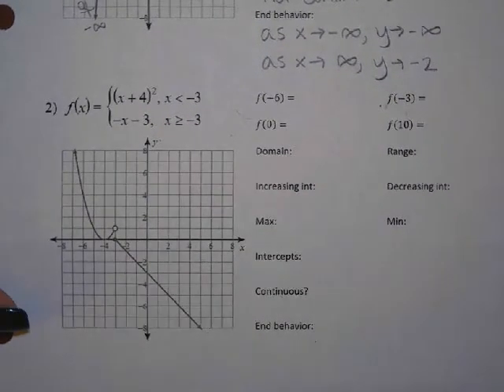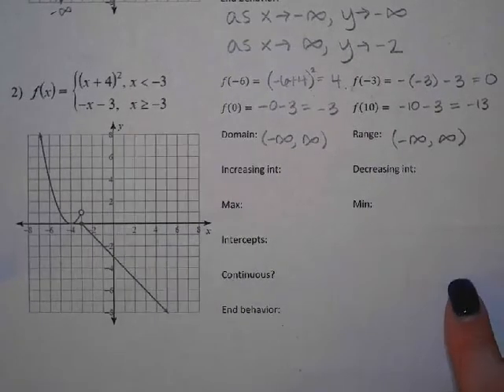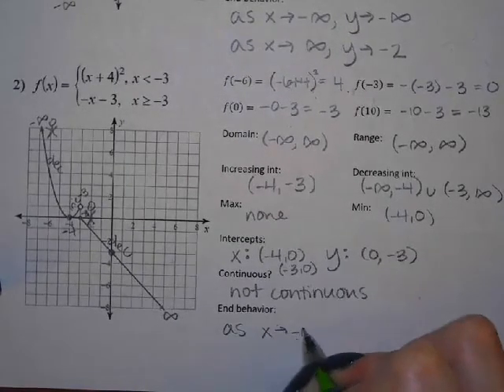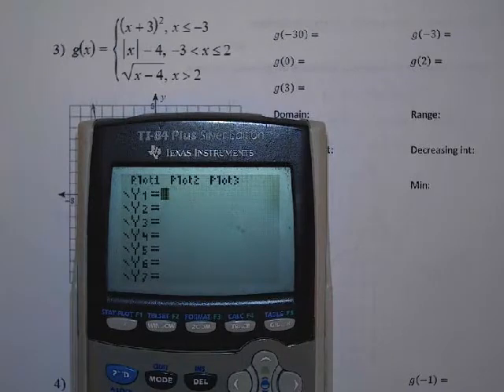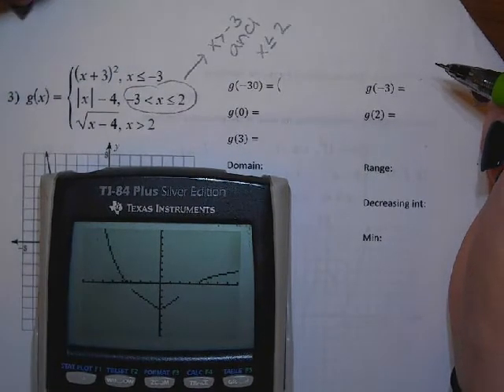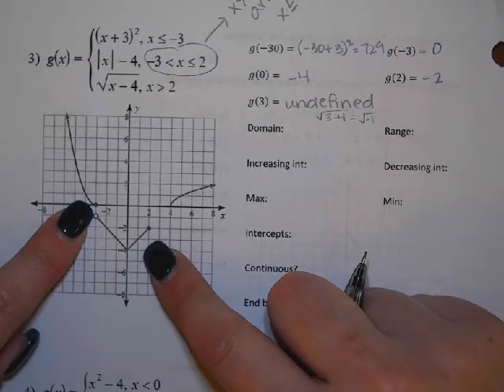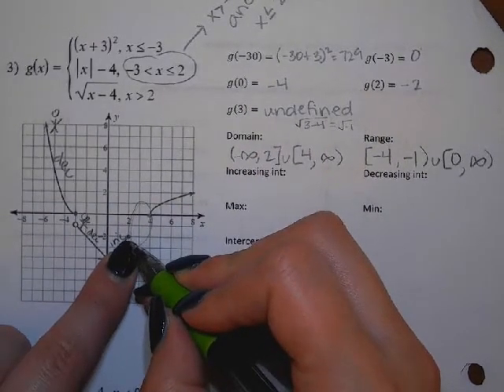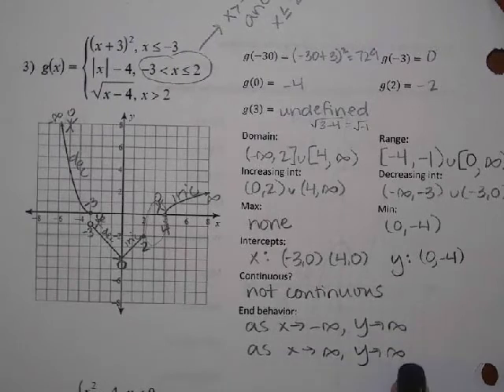Characteristics of Piecewise Functions Class Examples